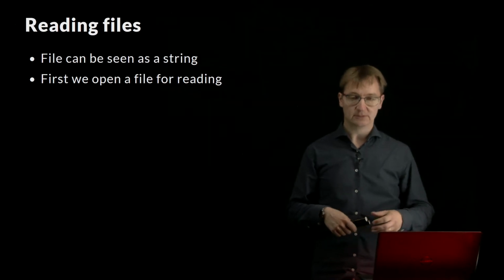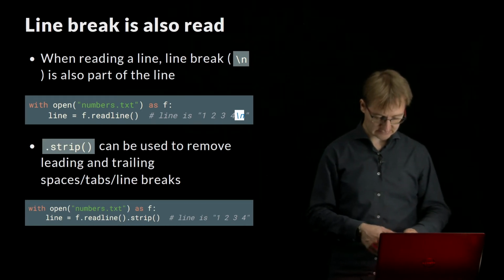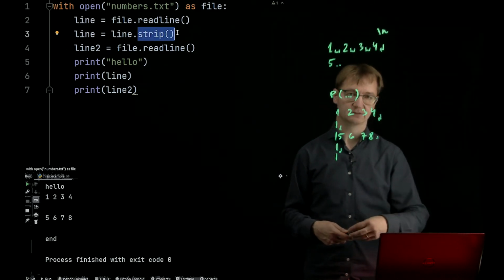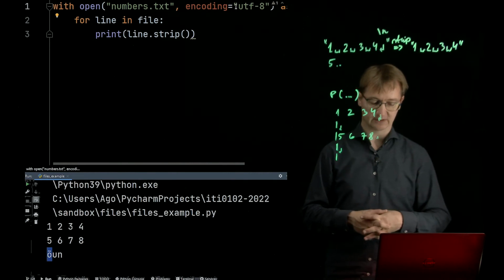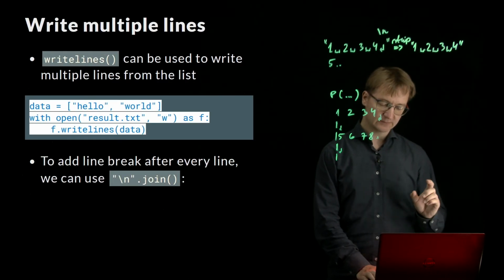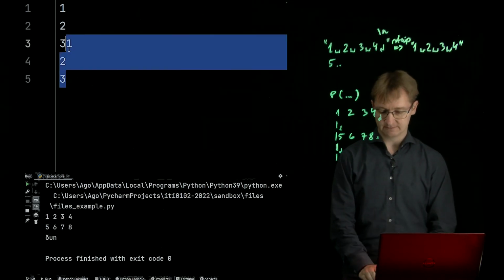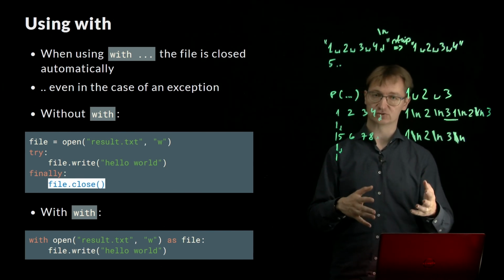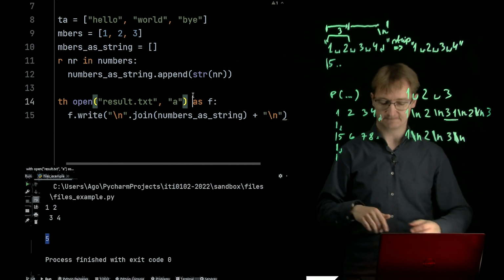Python (eng) - Operating with files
Contents:
00:00 - Reading files
11:47 - UTF-8 encoding
15:00 - Writing to file
22:31 - Appending to file
25:14 - Using with